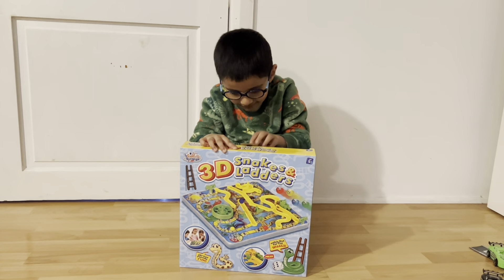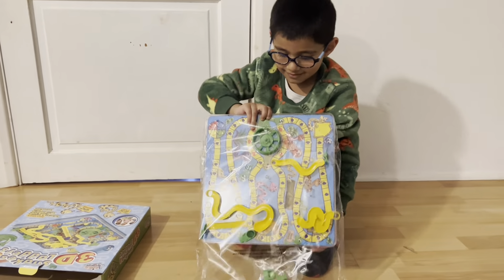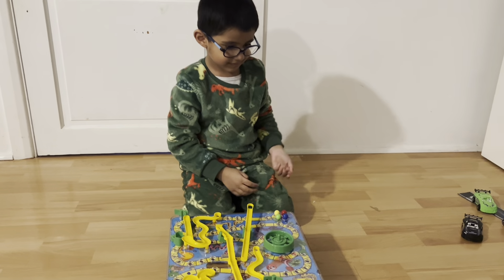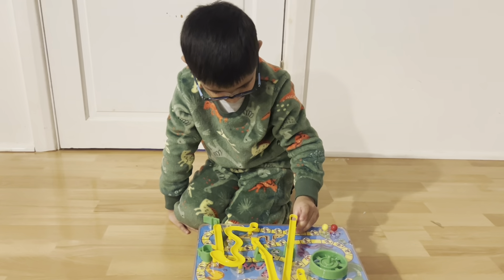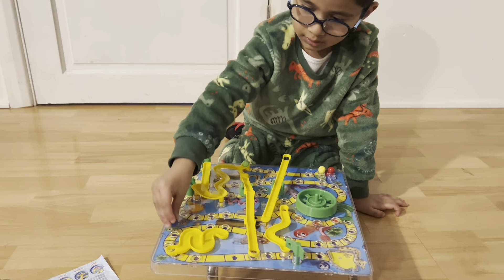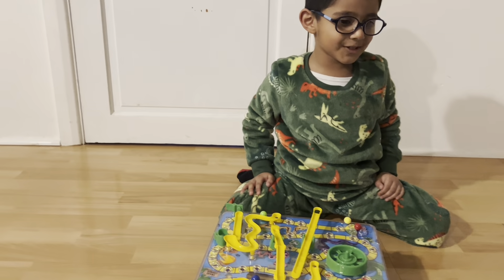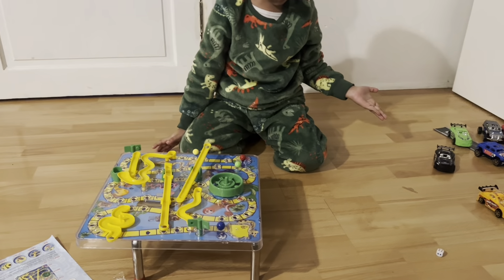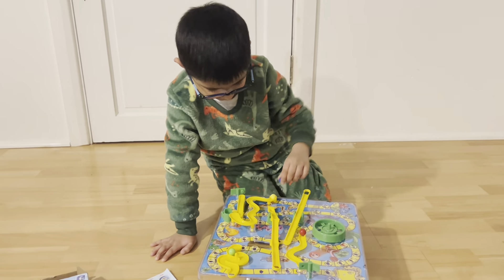Aidan’s 3D snakes and ladders game